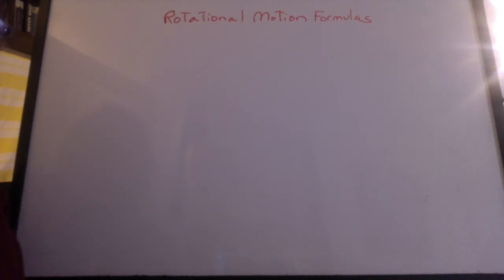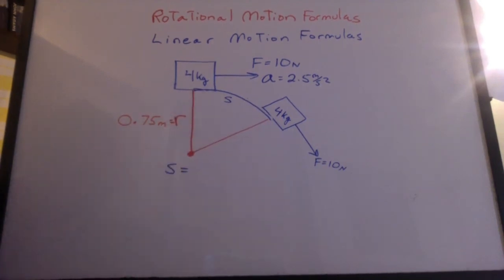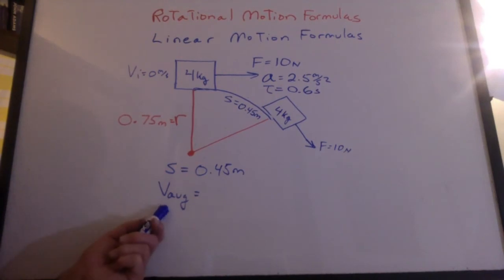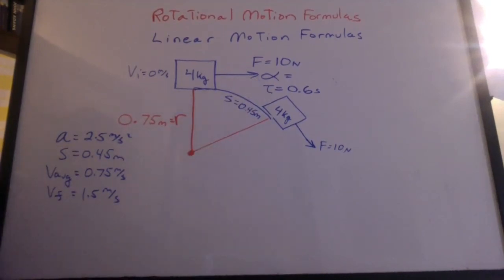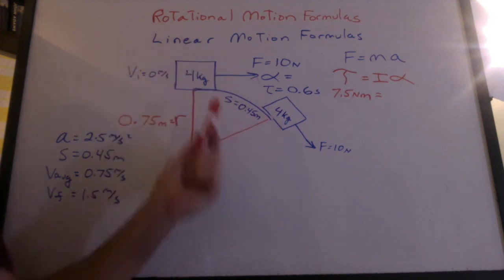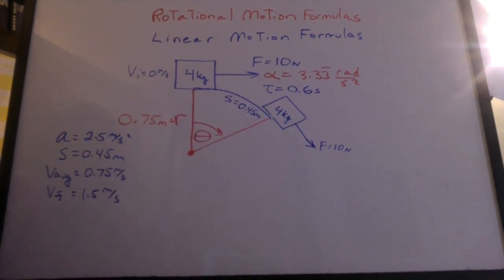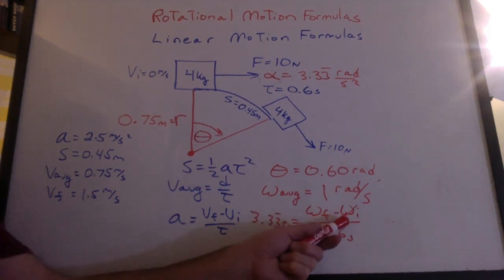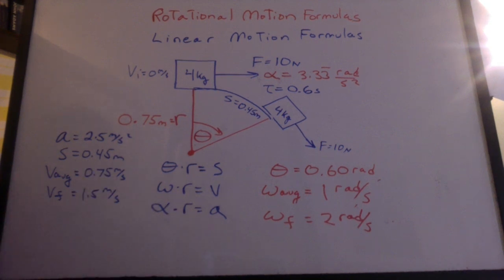6.3 Rotational Motion Formulas compared to Linear Motion Formulas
Working out an example in linear terms, then rotational terms.